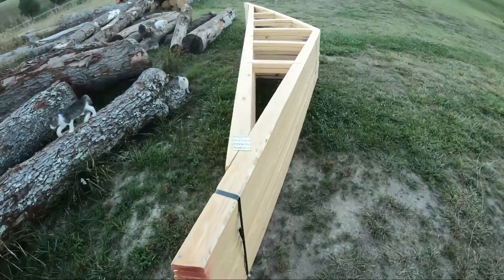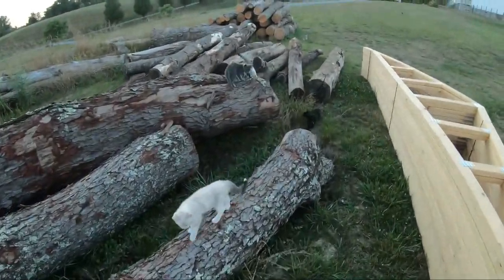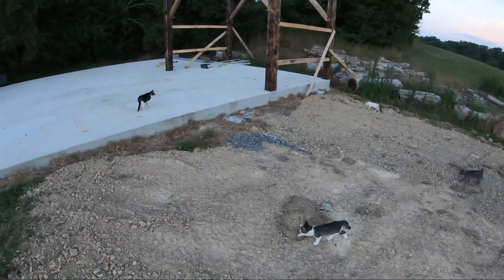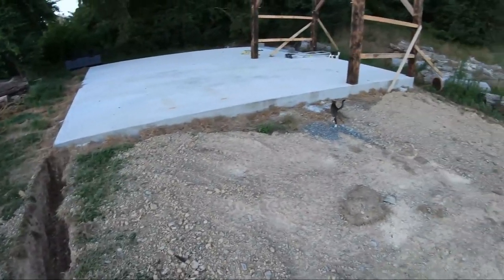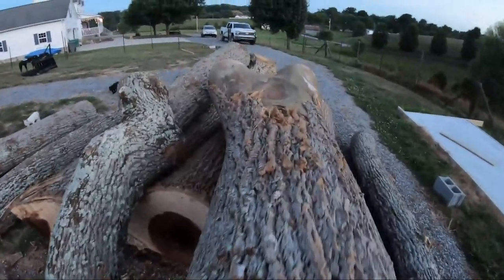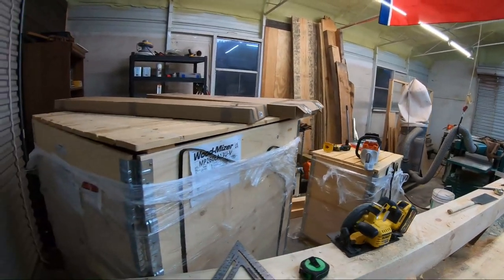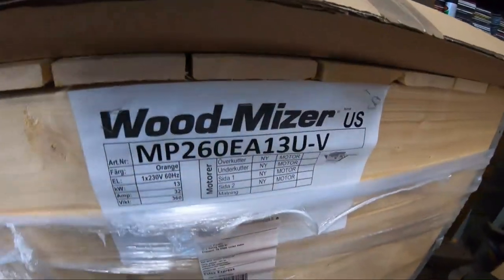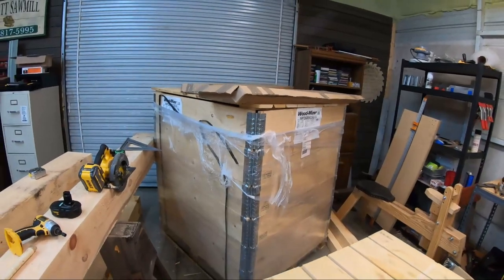Everything Is About To Change At The Sawmill, New Tool Reveal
* Amazon Sawmill Store